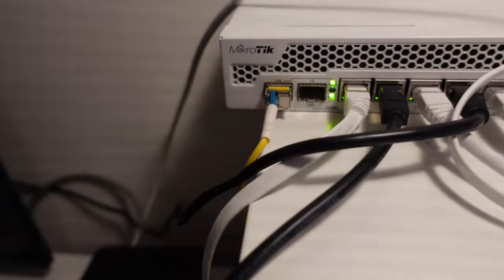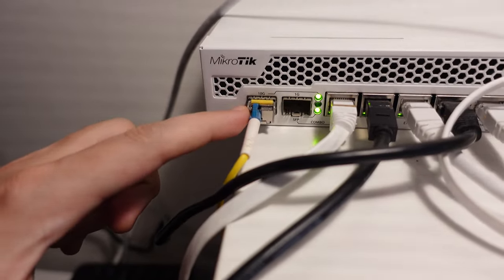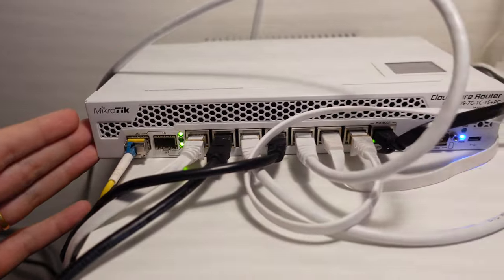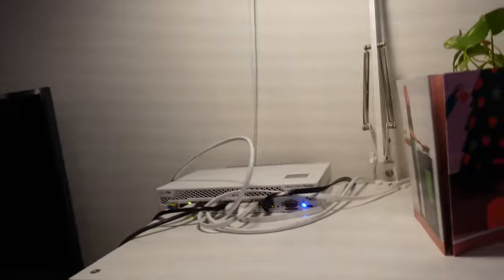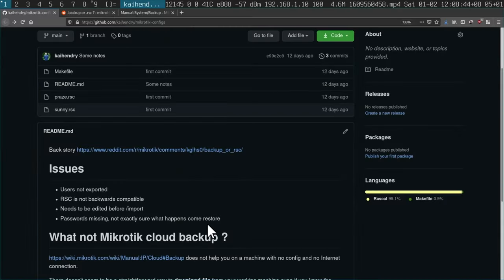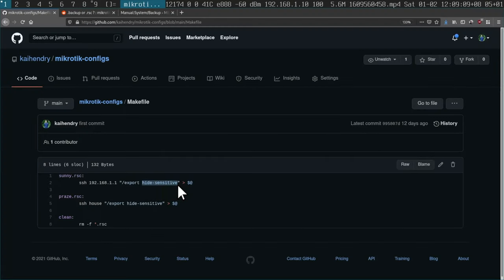Managing my network router configuration in Github